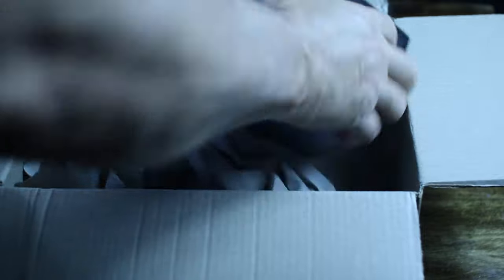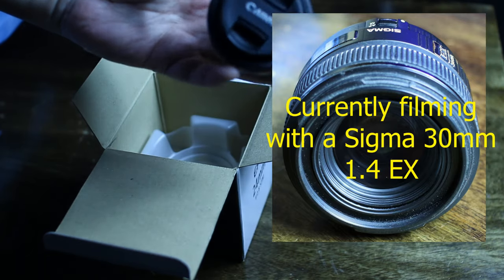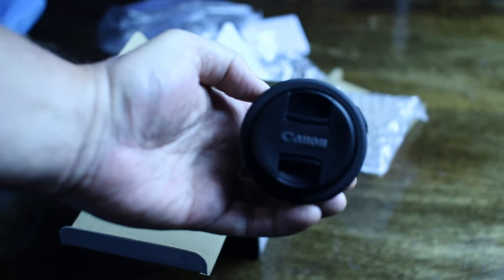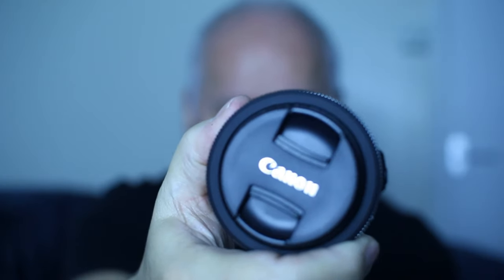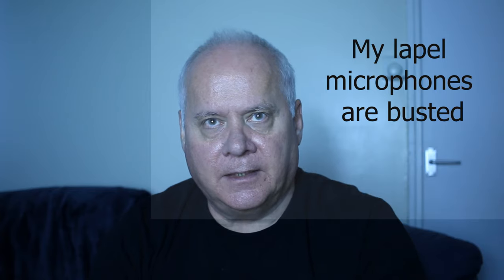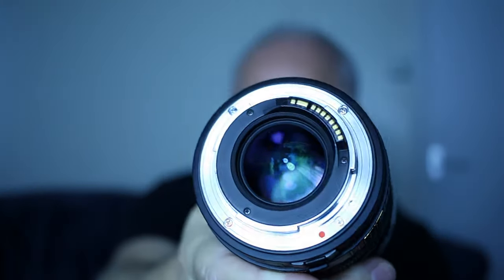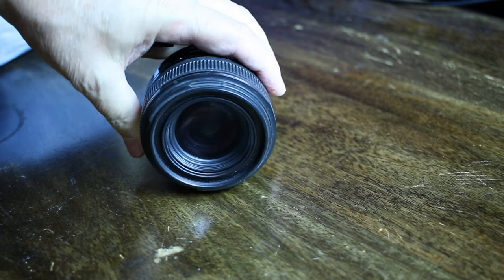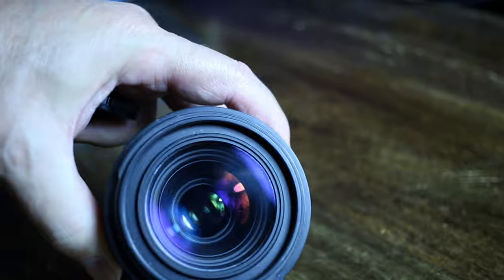Almost Silent Lens Canon EF-S 24mm f/2.8 STM Review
When filming yourself you want your video to be in sharp focus with zero camera lens movements or motor noise. This inexpensive pancake Canon camera lens is virtually silent.

It's called a pancake lens because it is almost flat. More like a hockey puck than a pancake tbh.

The Canon EF-S 24mm f/2.8 STM Camera Lens includes a STM (means stepping motor)

In my opinion it is without doubt the best vlogging camera lens that I have ever used and I've tried quite a few as you can see on my YouTube channel.

It's so quiet in operation I find myself checking to see if it's working. I'm very impressed.

It also does close up macro photos for product photography as you can see in this video.

This lens has been around for a few years now so it's been well tested. This is a hands on real world use case review.

You can film yourself without worrying if you are in focus or not and you don't have to do any post processing to clean up the audio track as it doesn't make any noise.

It makes video making a lot more enjoyable and less stressful and anxiety inducing as solving these sound and focus problems free's you to actually get on with the creation of more videos instead of wondering if you are in focus and how much post production work you are going to have to do to clean up the noises that other lenses generate.

I know it's a YouTuber problem but with so many people working from home these days this is the perfect lens for zoom calls etc.

Making videos is supposed to be fun remember.

It's one of those moments where you think to yourself.

"Why didn't I get this camera lens earlier?"

My only answer is that I didn't know it existed but now I've got one I'm very pleased with the results.

Canon EF-S 24mm f/2.8 STM Camera Lens

USA Viewers
European Viewers

Brand                                 Canon
Lens Type                         Wide Angle
Compatible Mountings Canon EF-S
Camera Lens Description 24 millimetres
Maximum Focal Length 24 millimeters
Weight                                    4.4 ounces
Stepper motor